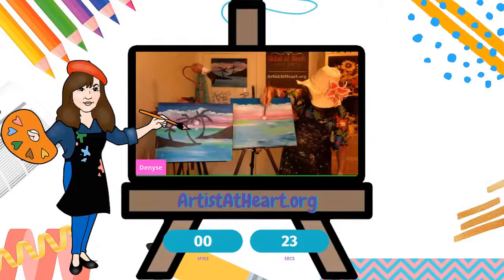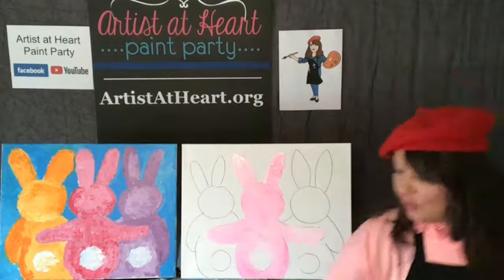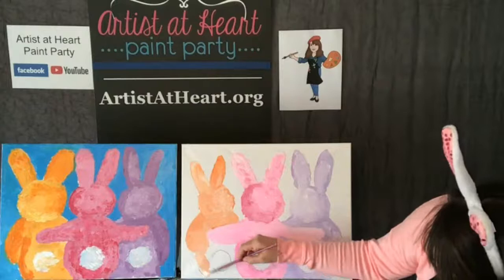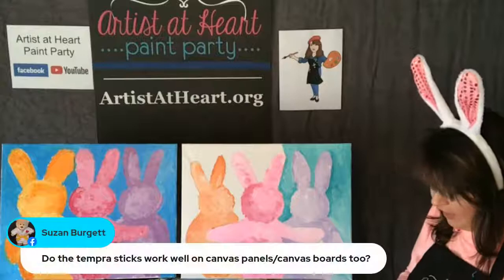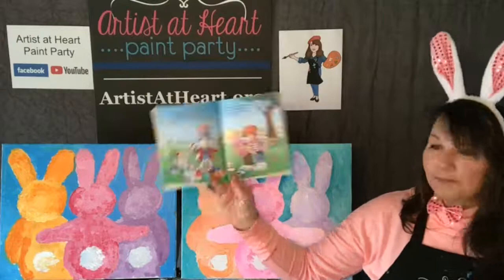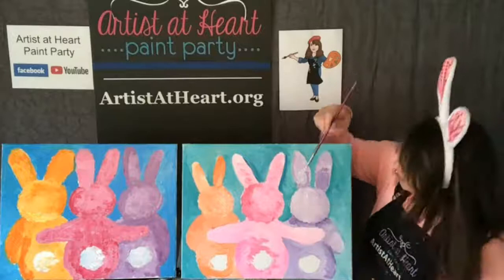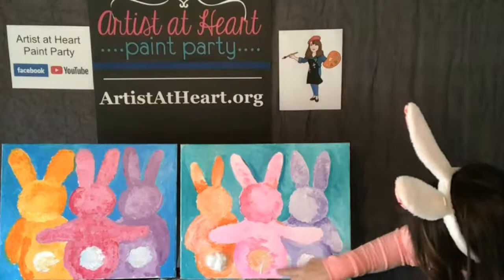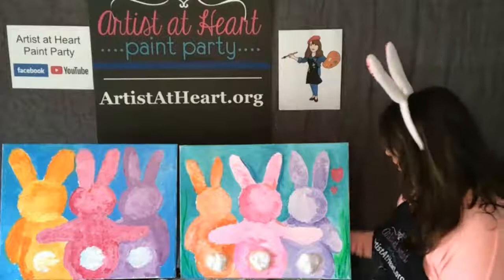Art For Kids | How To Draw Bunnies | Art Lesson